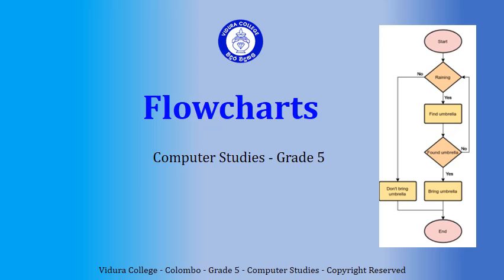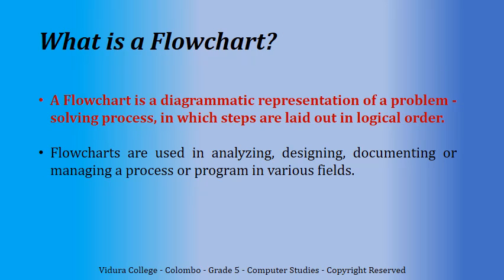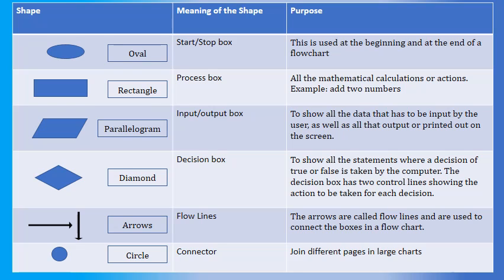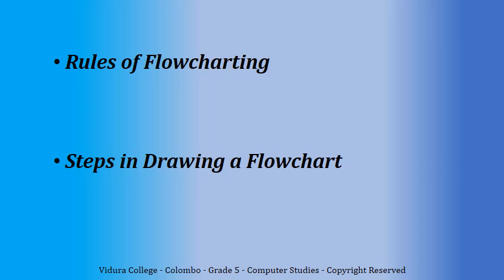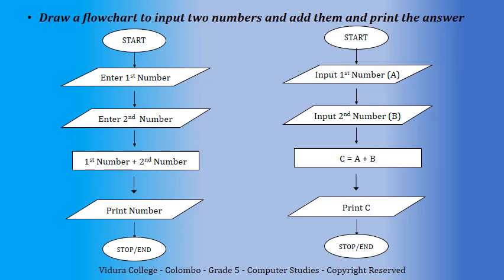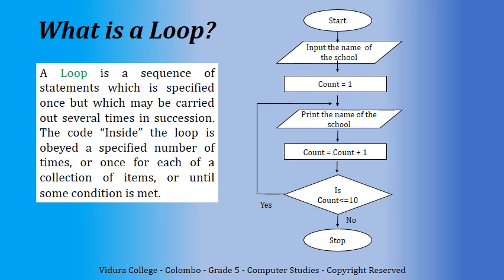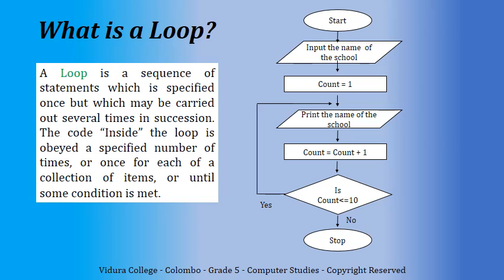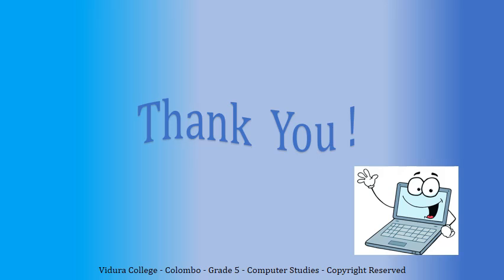Grade 5 Computer Studies Flow Charts